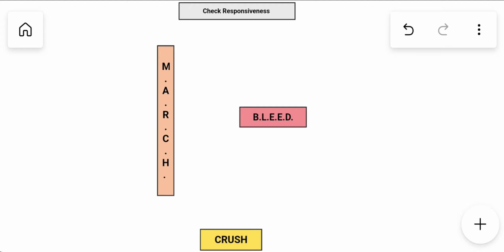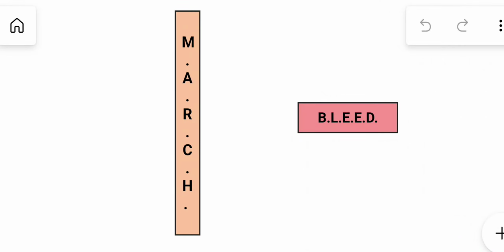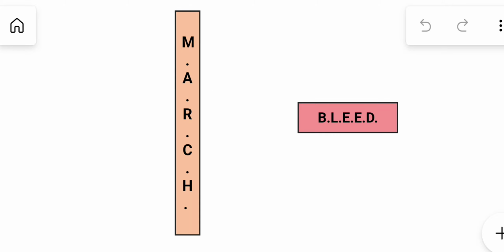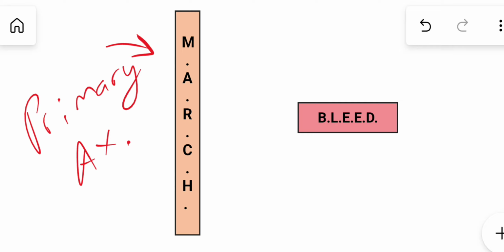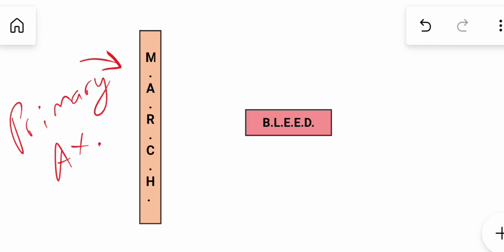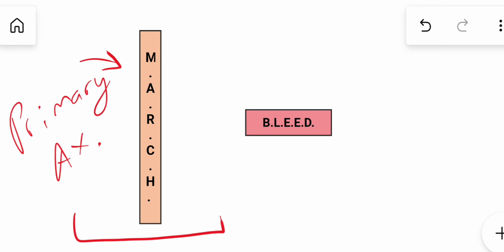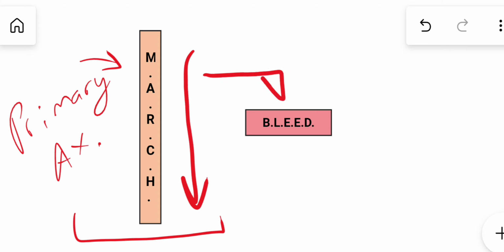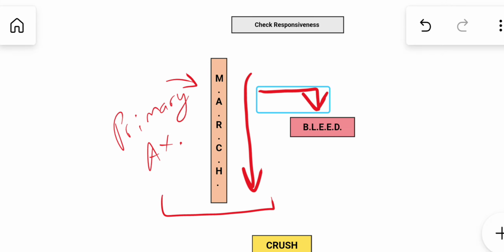Trauma Assessment: INTRO